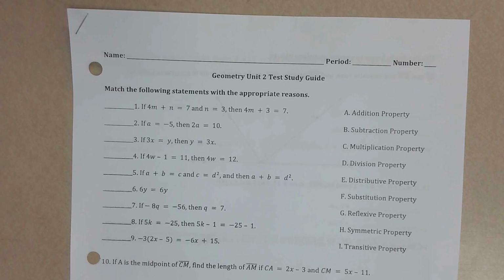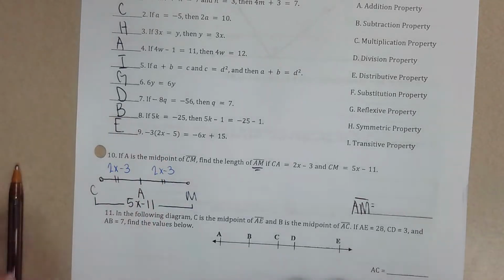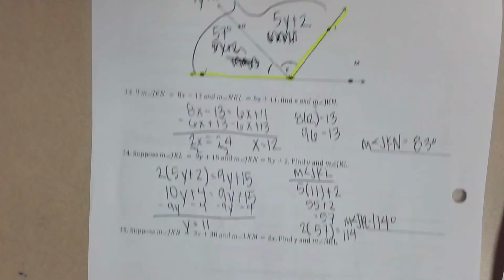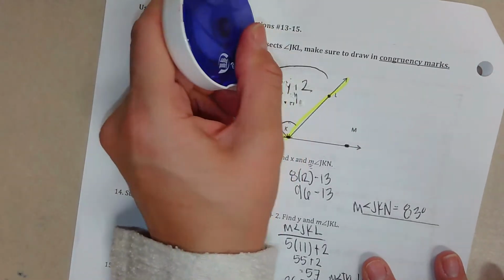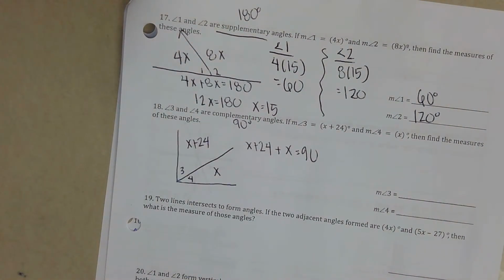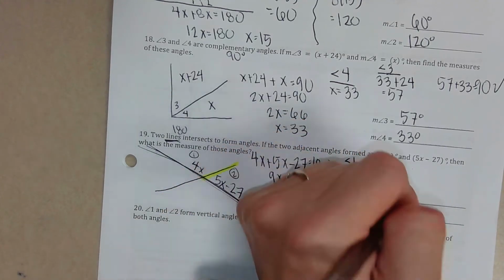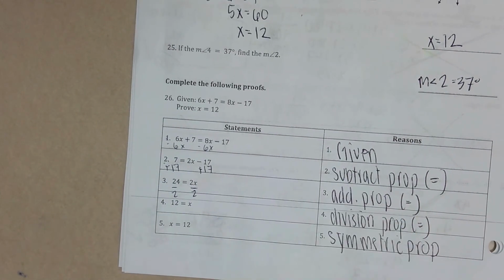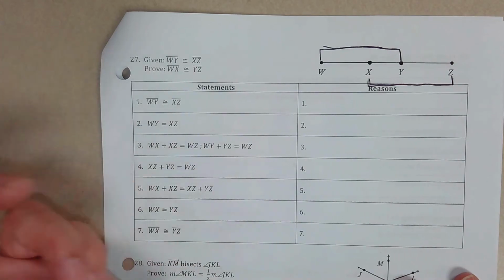Geometry Unit 2 Study Guide 22-23